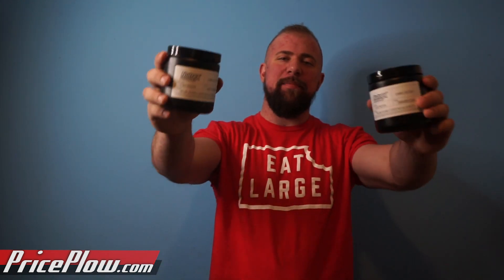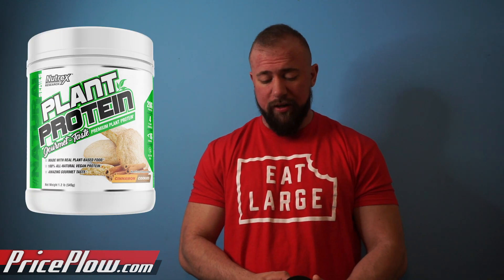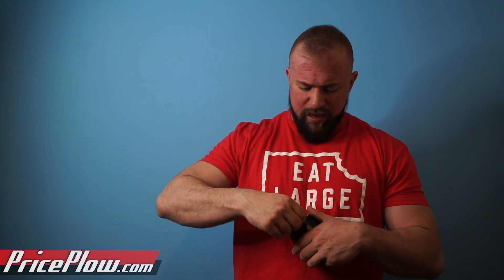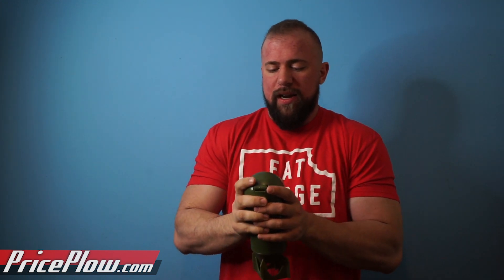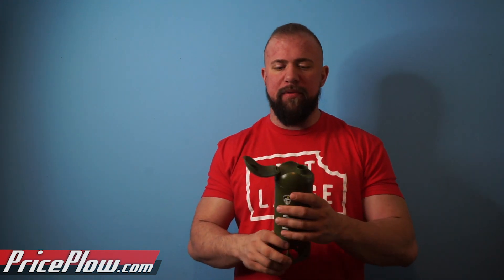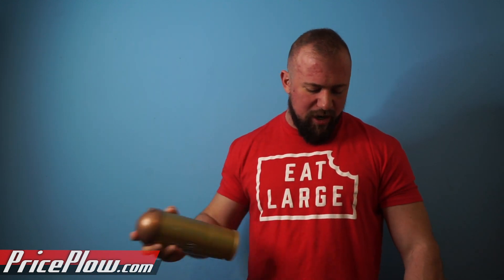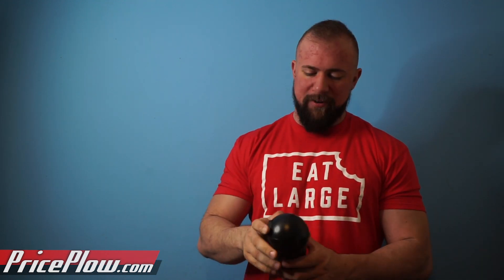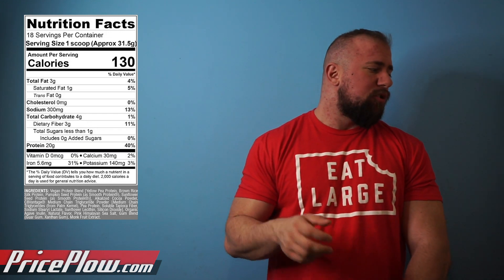No WAY is this Plant Protein! Nutrex Plant Protein Preview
All-Natural Vegan Plant Protein powder is coming to Nutrex! Ben Tries out their three new flavors: German Chocolate, Vanilla Caramel, and Cinnamon Cookie. Get ready to receive some VEGAN GAINZ from what could be the best protein we've seen yet!

All-Natural Vegan Plant Protein powder is coming to Nutrex! Mike and Ben sat down with Max Fairchild, Director of Product Innovation at Nutrex Research, Inc. to talk about their new plant protein and Natural series launch!

Nutrex Plant Protein will have 20g of vegan plant protein, but with a twist -- no stevia! They're using monk fruit instead! Max Fairchild says he wouldn't have produced anything if he couldn't make Team Nutrex Proud.

There are four protein sources included: Pea Protein, Rice Protein, Pumpkin Seed Protein, and Sunflower Seed Protein.

What's next to come from Nutrex in this Naturals Series?